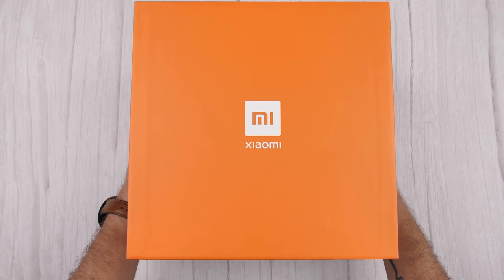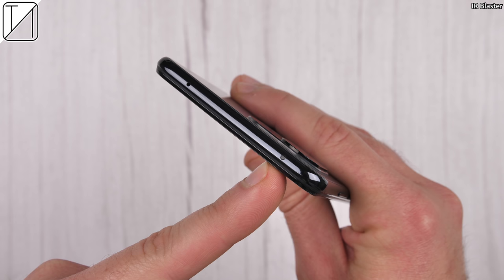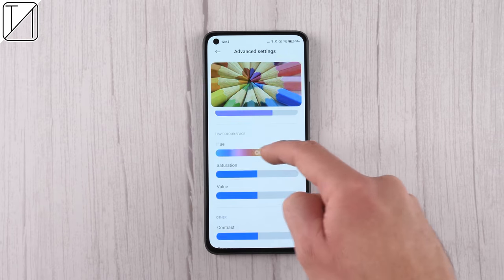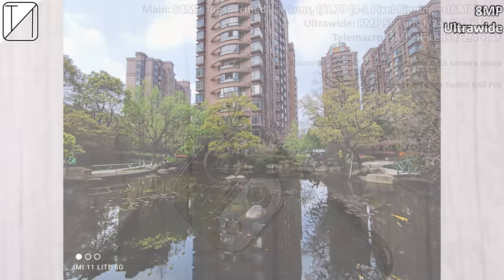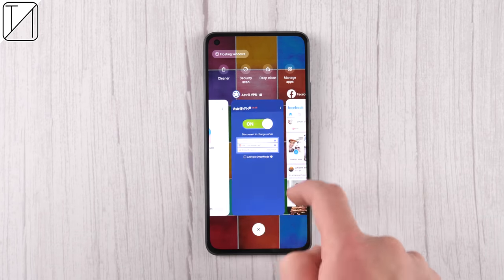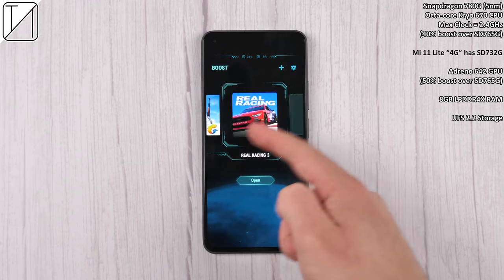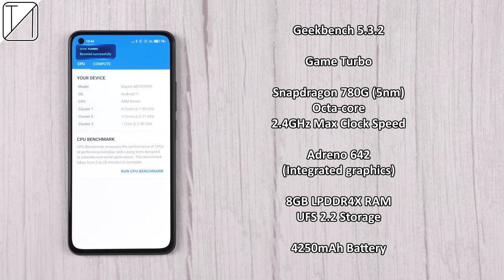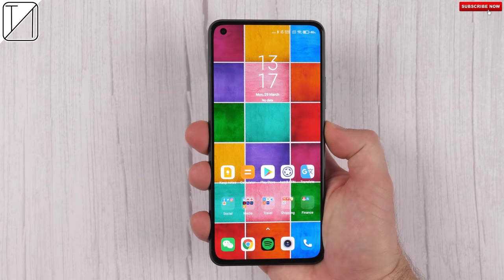Xiaomi Mi 11 Lite 5G UNBOXING and DETAILED REVIEW - World's FIRST Snapdragon 780G Powered Smartphone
Design, AMOLED Display, 90Hz Slow-mo Test, 90FPS Game Test with FPS Counter, Dual Speaker Test, AnTuTu v9 Benchmark, Geekbench 5 and 3DMARK Wild Life Run, Camera Photo & Video Test (Mic Test), and Comparisons against other Xiaomi devices - This is my Unboxing and Review of the Xiaomi Mi 11 Lite 5G!

00:00 - Unboxing the Device & Price (Euro)
01:04 - Design & Build (Compared to others)
02:43 - Display Features Incl. AMOLED 90Hz vs others Refresh Rates
04:08 - Fingerprint & Face Unlock vs others
04:44 - Camera Specs & Picture and Video Samples Including MIC Test
06:58 - Software & Features (MIUI 12 + Android 11)
07:55 - Dual Speaker Test (Music & Gaming) vs others
09:01 - Gaming Software + Hardware
09:20 - 90FPS Gaming Test with FPS Counter (Genshin Impact, PUBG Mobile, Bullet Force, Dead Trigger 2 and Real Racing 3)
10:29 - Benchmarks (AnTuTu v9, Geekbench & 3DMARK), Battery Drain and Heat Test (Compared to others)
11:55 - Final Verdict